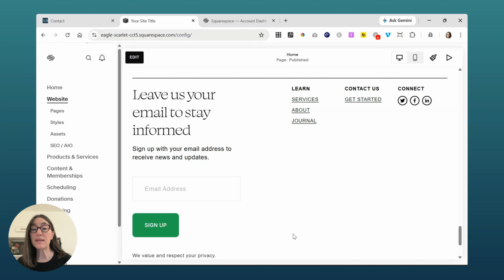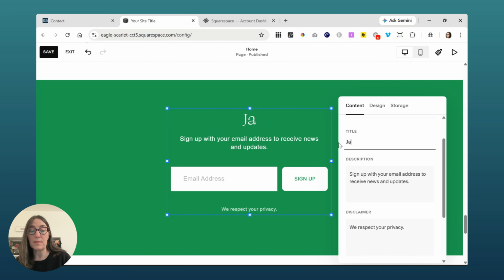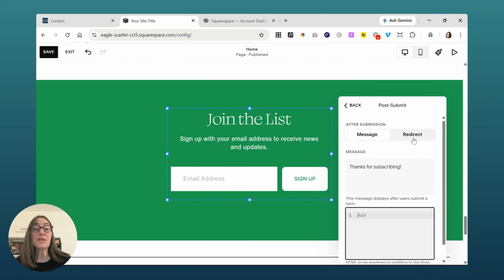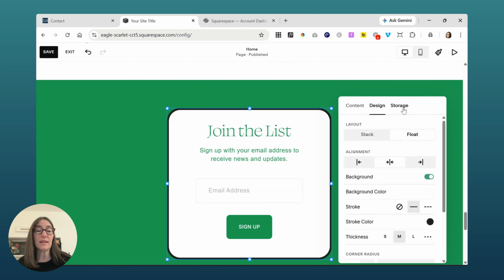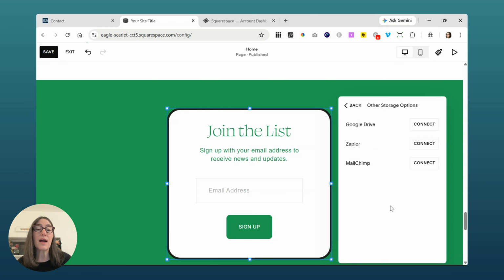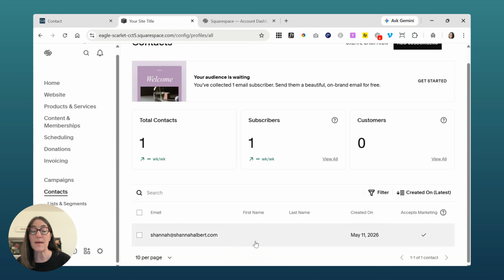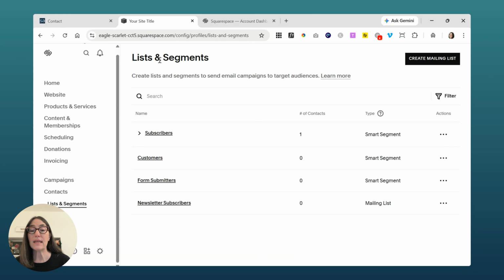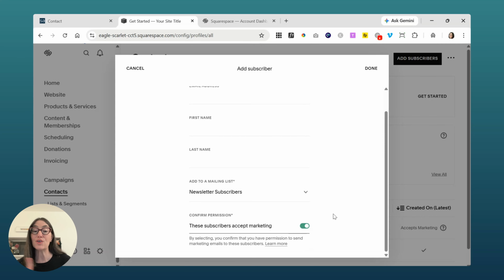How to Collect Email Addresses on Squarespace [2026]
Learn how to start building your email list directly in Squarespace. I will show you how to add a newsletter block to your site, customize its settings, and connect it to a mailing list in Squarespace Email Campaigns. I'll also show you how to add subscribers manually and how to import an existing list using a spreadsheet.

Building your email list is the first step to staying connected with your audience — and when you're ready to start sending, Squarespace Email Campaigns is built right in.

UPDATE: Squarespace no longer offers free trials for Email Campaigns so you will have to pay for a subscription to SEND emails with Squarespace Campaigns. (But no subscription needed to collect email addresses which you can export and use with any email marketing program or email service provider.)

00:00 Intro
00:36 Add a Newsletter Block
01:33 Edit Newsletter Block Settings
06:50 Testing the Signup
07:08 Contacts Overview
08:38 Create a Mailing List
09:26 Adding Subscribers Manually
10:21 Outro

▶ Love the look of this video? It was made with Tella!

I am a Squarespace Web Designer in NYC. I design and build websites for solo service providers and people doing good work in the world.